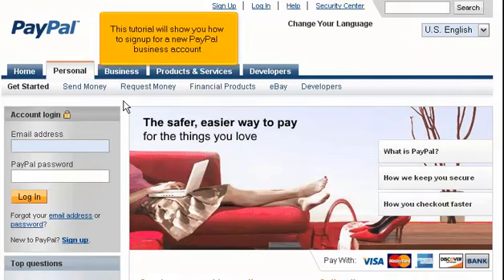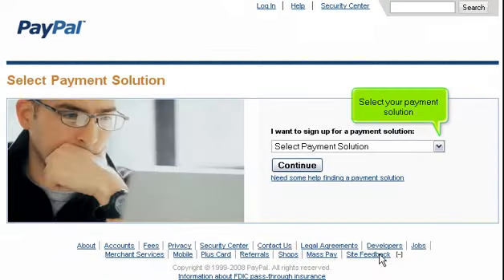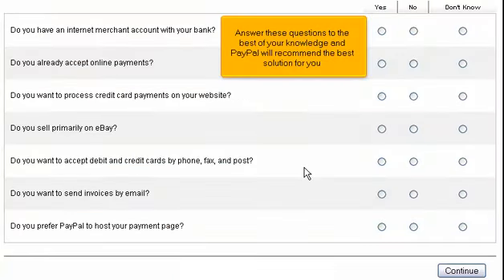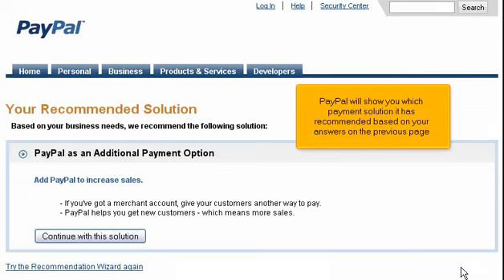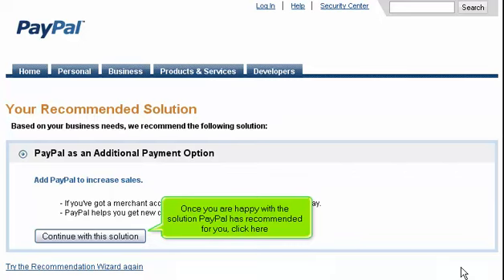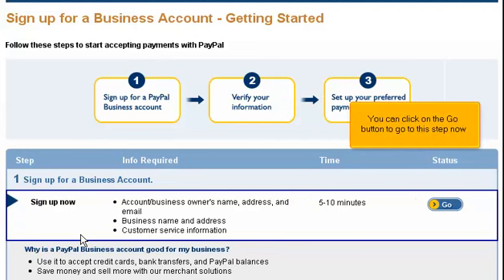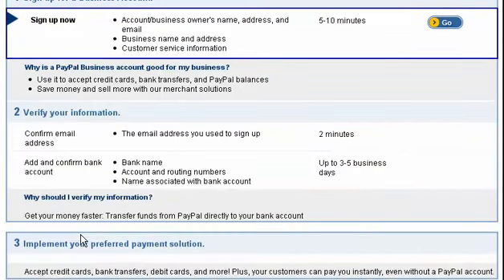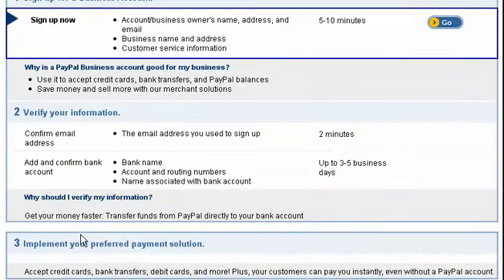How to signup for a new PayPal business account